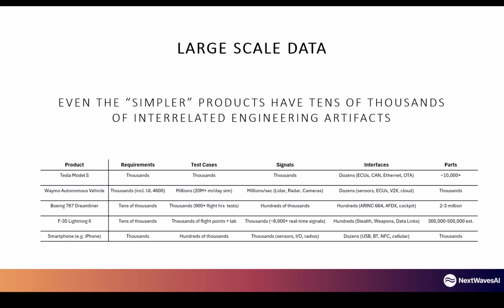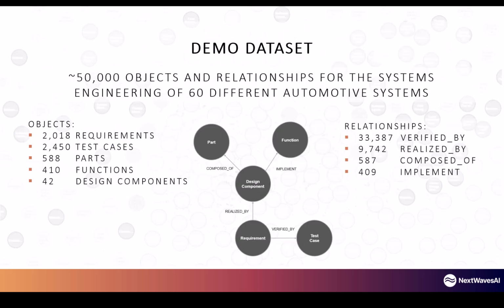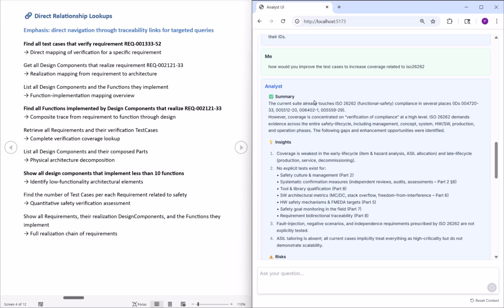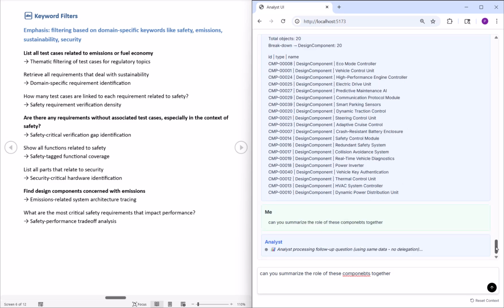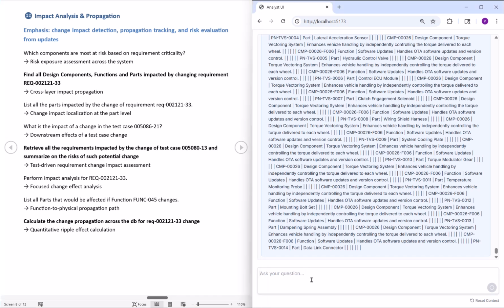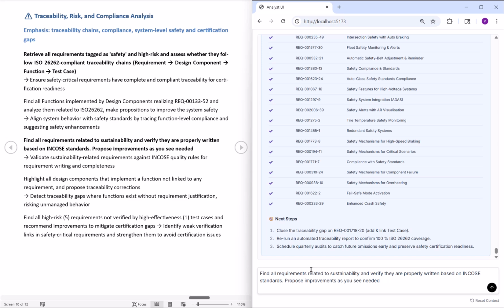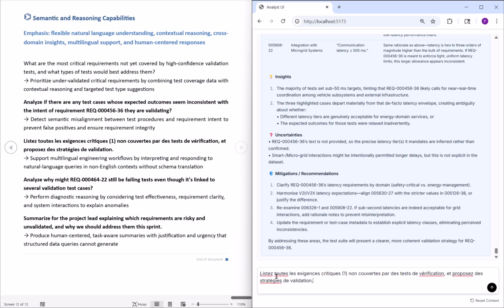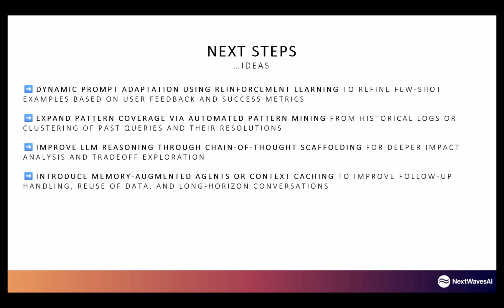Digital Thread Analysis powered by AI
Sharing the results of an AI experiment to extract and analyze data from complex products information models.